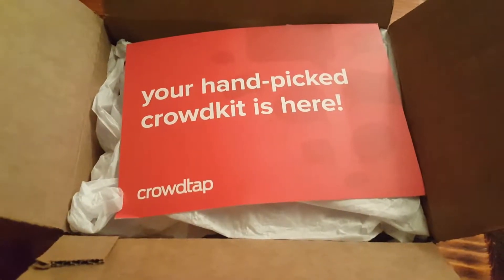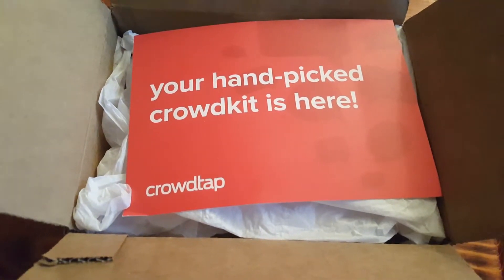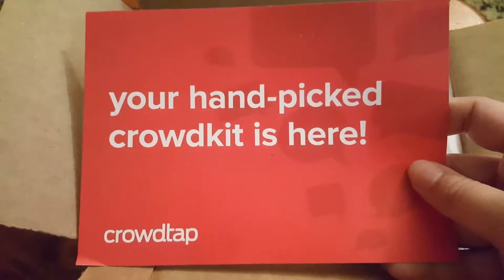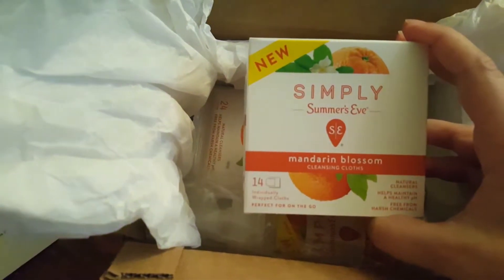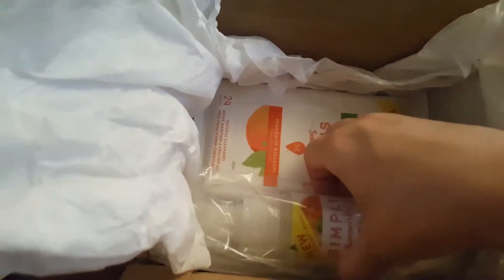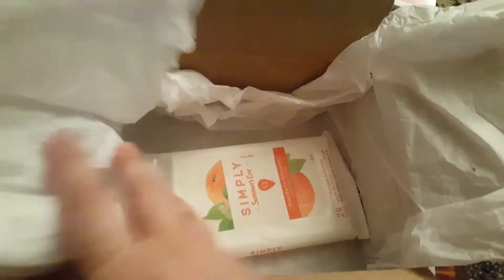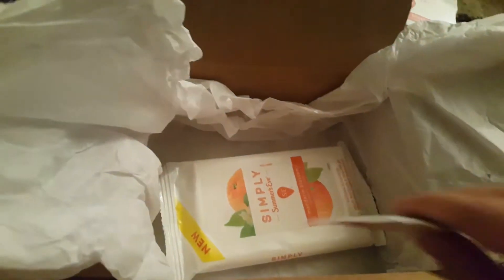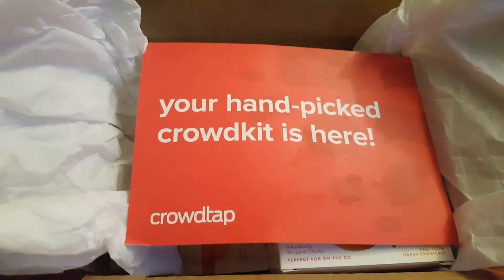Crowdtap Summers Eve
Crowdtap free sampling for your review